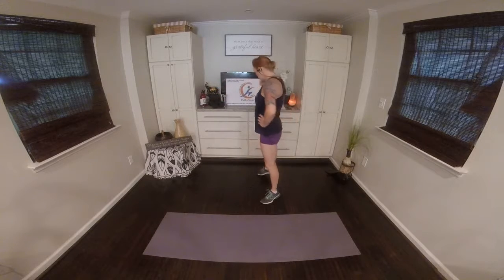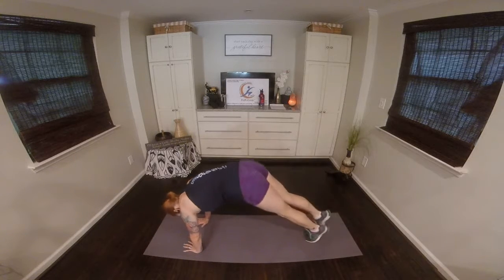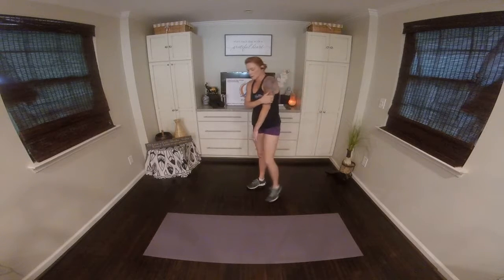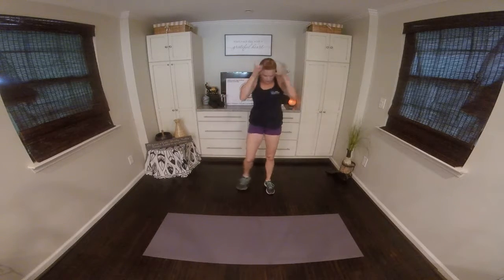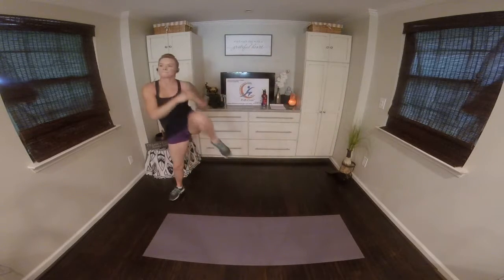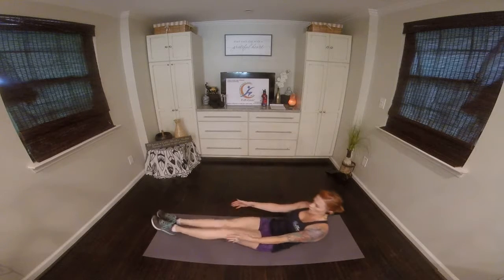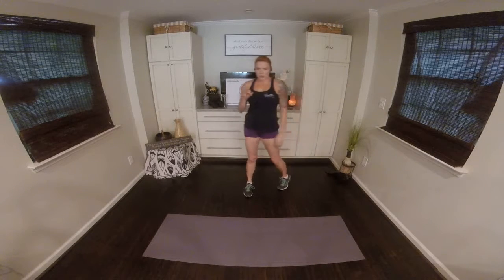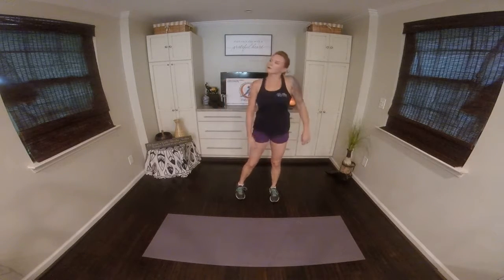TBB: Dirty Dozen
Personal Trainer, Group Fitness and Yoga Instructor. My only hope is to some how inspire you on your health and fitness journey!